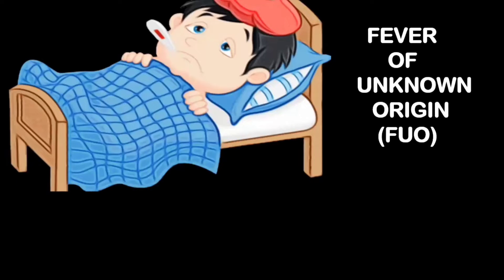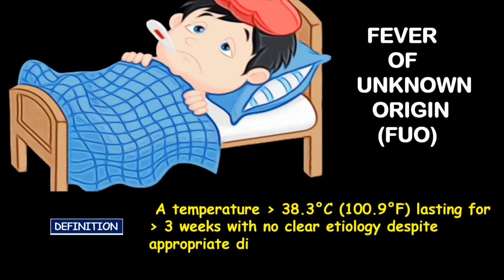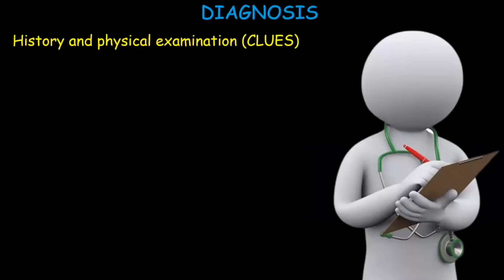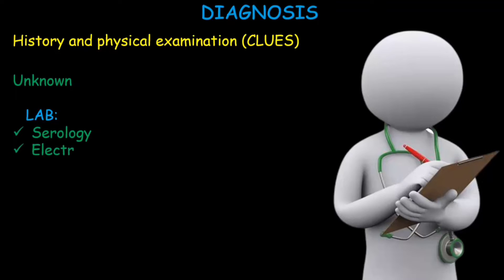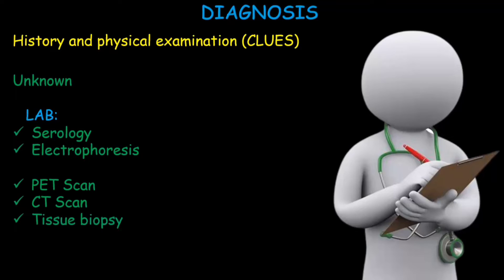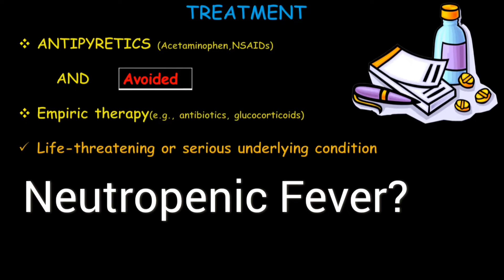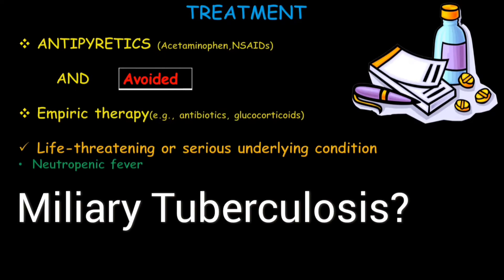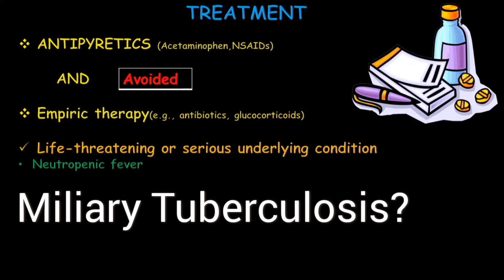Fever of unknown origin (FUO) | Pyrexia of unknown origin(PUO) | Neutropenic fever | Miliary TB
0:00 What is PUO/FUO?Definition
0:35 Etiology
0:40 Diagnosis
1:09 Treatment
1:35 Neutropenic Fever
2:00 Miliary Tuberculosis
2:22 Giant Cell Arteritis

In this video, we'll discuss fever of unknown origin (FUO), pyrexia of unknown origin (PUO), neutropenic fever, and miliary tuberculosis.

If you're looking for information about fever of unknown origin (FUO), pyrexia of unknown origin (PUO), neutropenic fever, or miliary tuberculosis, then look no further! This video will provide you with the most up-to-date information about these conditions, so you can make the best decisions for your health.